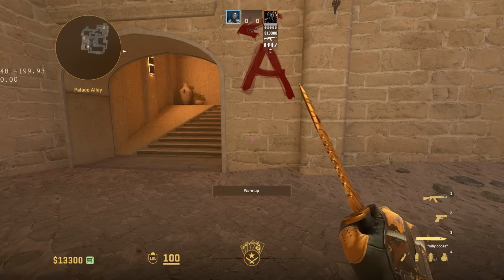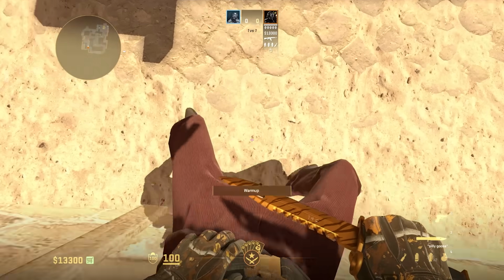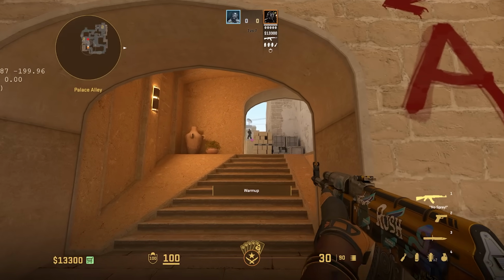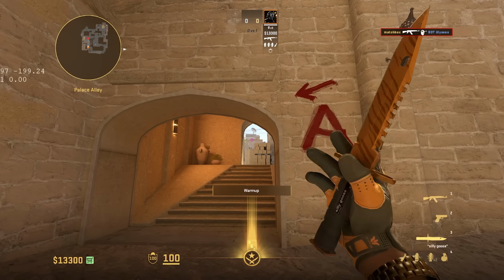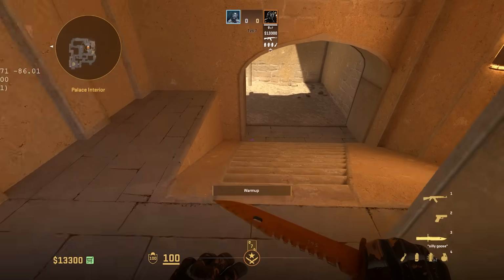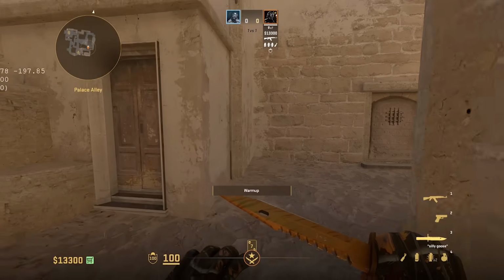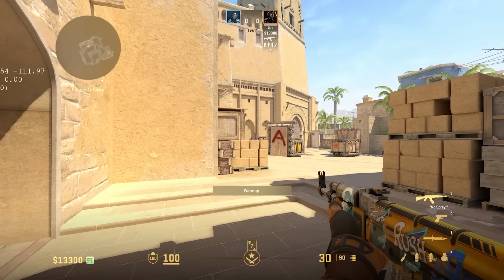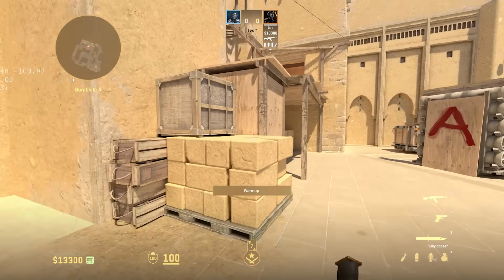How to Peek Effectively in CS2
I just wrote a couple paragraphs explaining the best way to peek a corner in CS2 for a new player who was asking questions on Reddit. I figured that I might as well make a video because the things that I was writing are better illustrated in motion than via text.  It's probably easier to understand and explain the fundamentals of peeking corners in CS in this format.

0:00 - Intro
0:15 - Peek as fast as possible
1:02 - Never press 'W'
2:18 - Stop as fast as possible
3:09 - Simplify your peek
3:24 - Crosshair placement
4:02 - What to practice
5:48 - Another example
7:04 - What not to do
7:29 - tl;dw? just walk horizontally :)